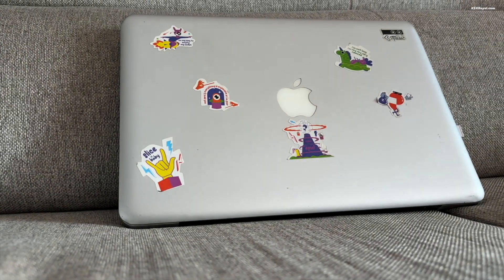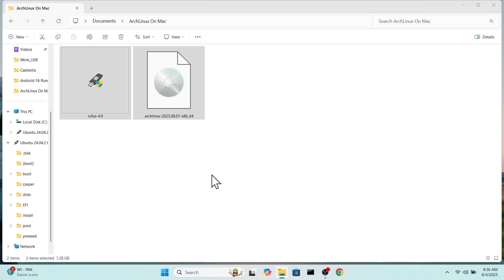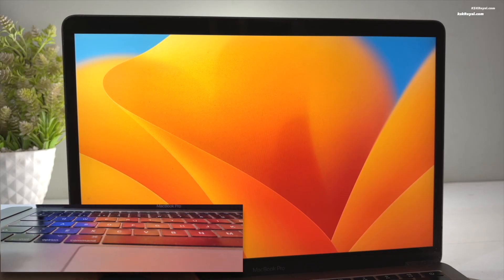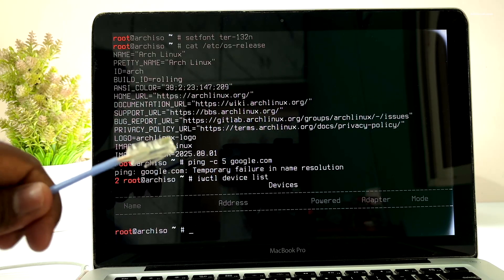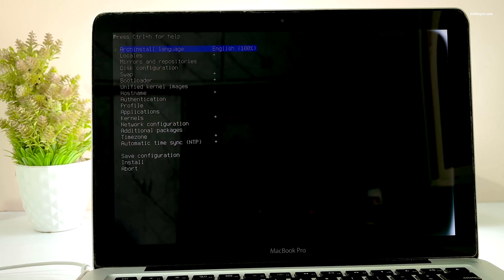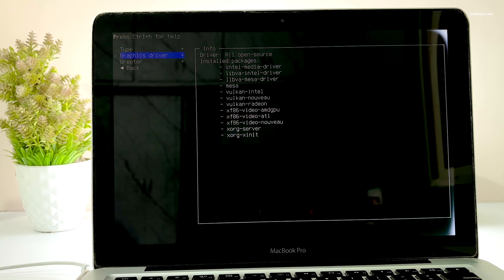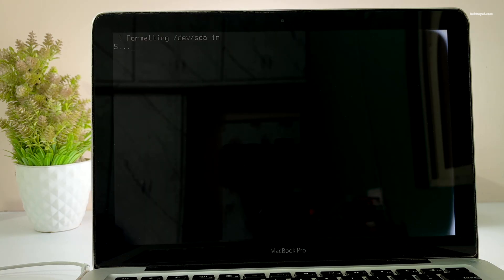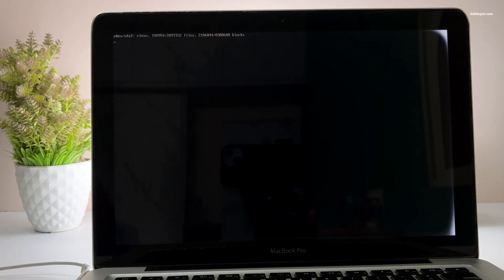How TO Install Arch Linux on OLD MacBook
This video shows how to install arch linux on an OLD MacBook Pro. You can use this guide to install arch linux on any Mac. This is the easiest way to install arch linux on OLD MacBook Pro. You can follow the same steps to install arch linux on nearly any Mac before  2016 especially those without the T2 Security chip. It should work just fine for most older Macs.

*© KSK ROYAL*
    *MereSai*